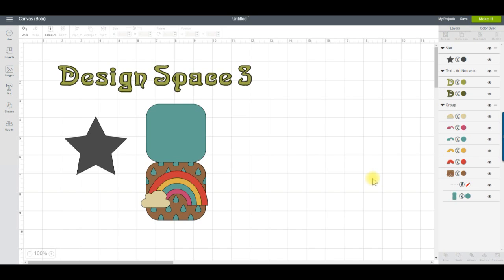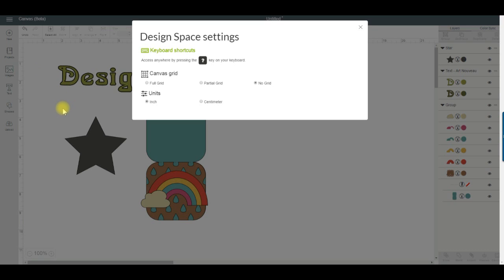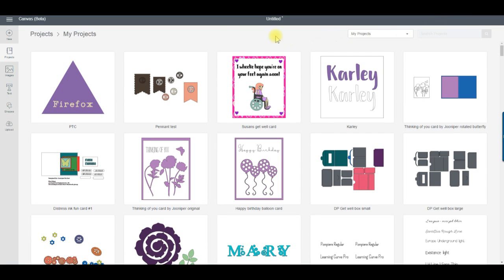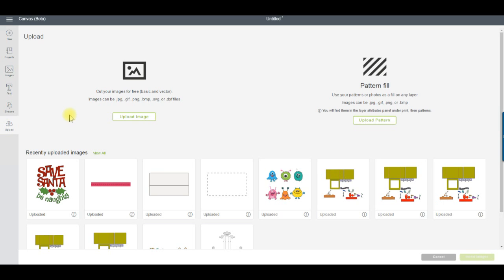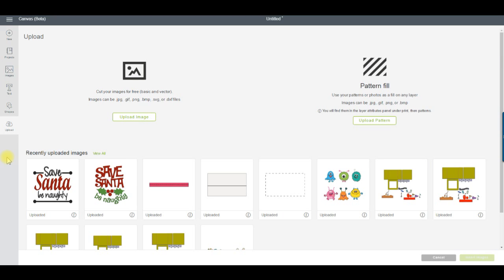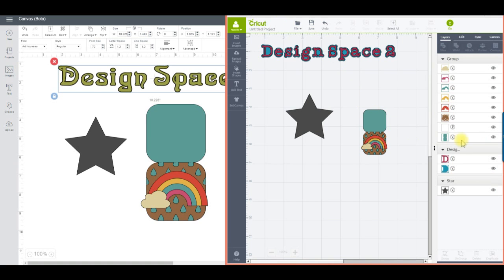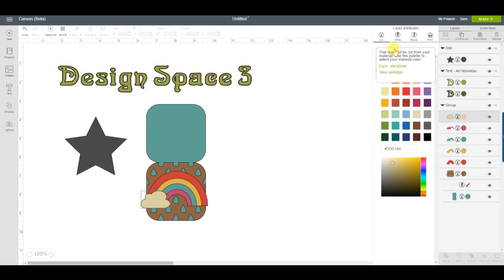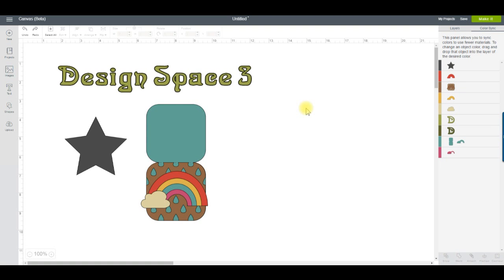Design Space 3 overview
An overview of what's new in Design Space 3.

Both versions will be available for several weeks. Then DS2 will be turned off.